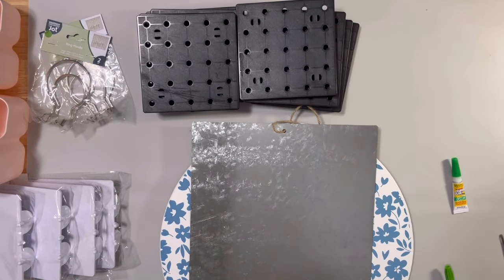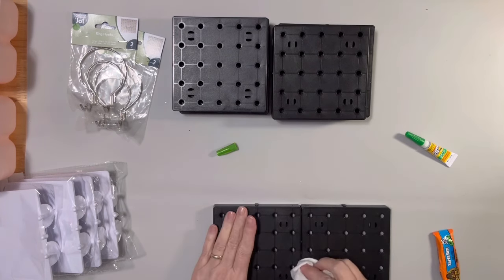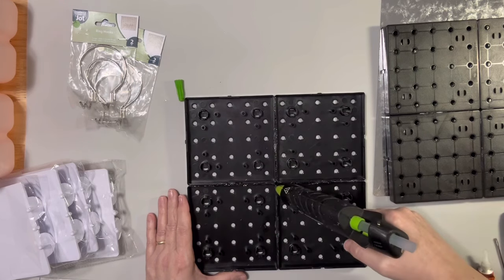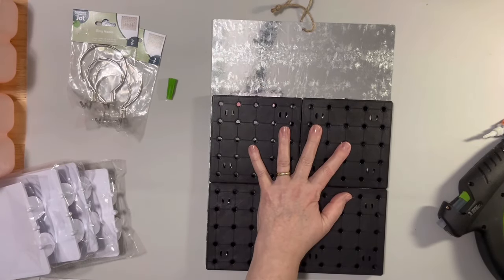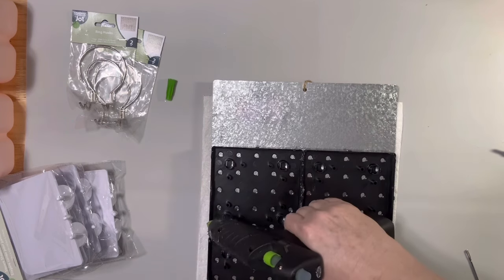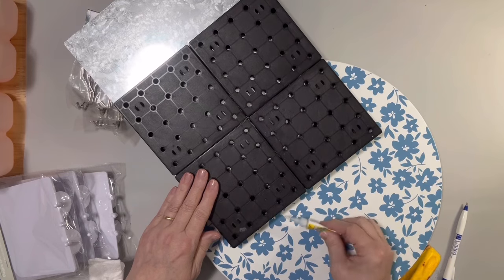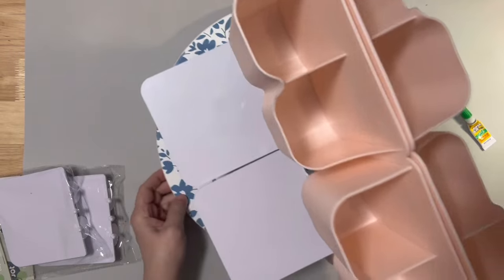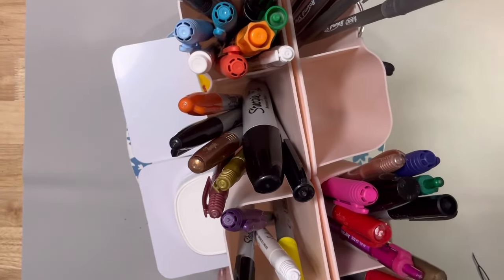Organizing Craft Supplies | DIY Tool Holder | Craft Caddy Tutorial | Craft Supplies USA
Are you always searching for your crafting tools and supplies you use the most in your craft room? Well I have the solution for you. Let me show you how you can DIY this handy Craft Tool Holder. It spins around and takes up a small footprint on your craft table. It holds a ton of supplies. And better yet, it is make using mostly Dollar Tree Supplies so it is economical too. I appreciate you spending time here on my channel. I hope you give this a try and if you do please let me know how yours turns out.

Sure bonder full-size glue gun and add tech glue stick combo:

Gorilla glue super glue gel:

Superglue gel:

Ez Bowz Design Pro Bow Maker
Cow Print Stencils
Pack of 36 Pcs Small Wooden Rubber Stamps
Arkon Gooseneck Adjustable Overhead Arm Cell Phone Mount and Tablet Table Top Stand with Ring Light
Fiskars Self Healing Cutting Mat
Fiskars Classic Stick Rotary Cutter